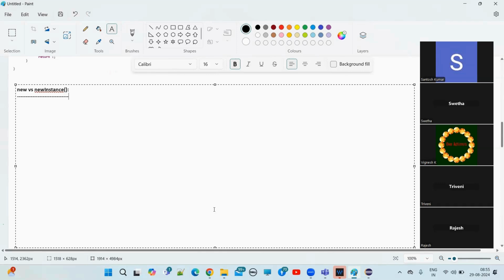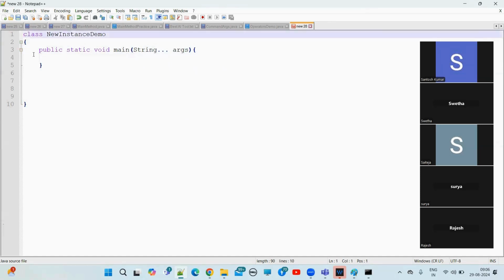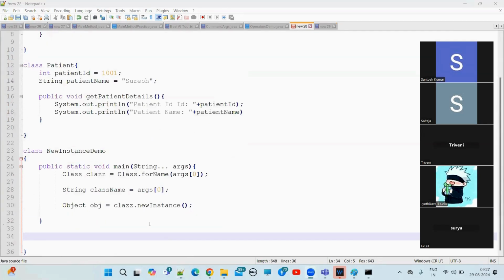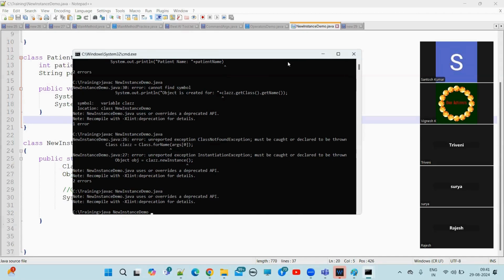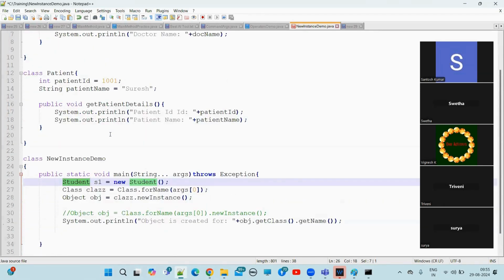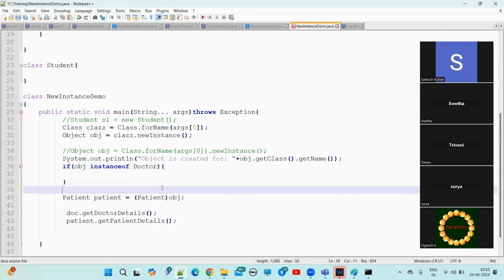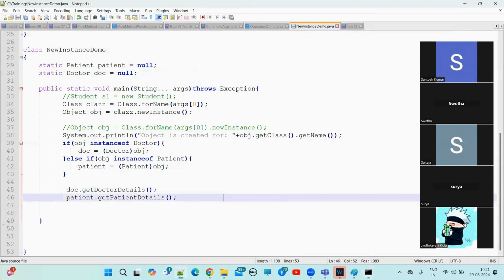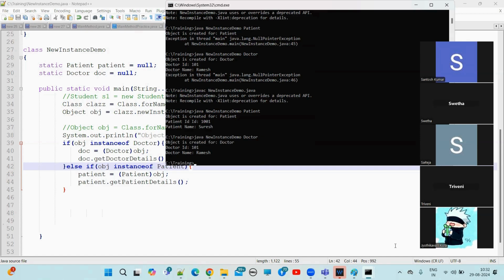new vs newInstance and ClassNotFoundException vs NoClassDefFoundError|Java Tutorial|Full Stack Java